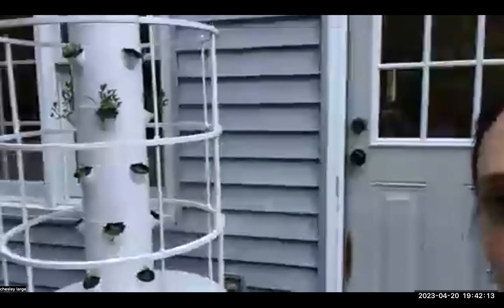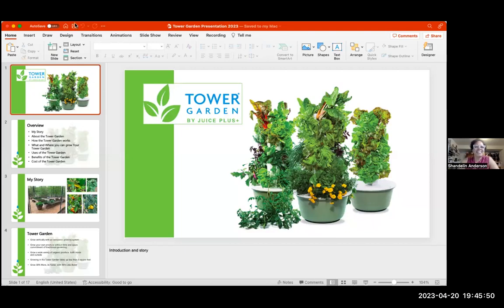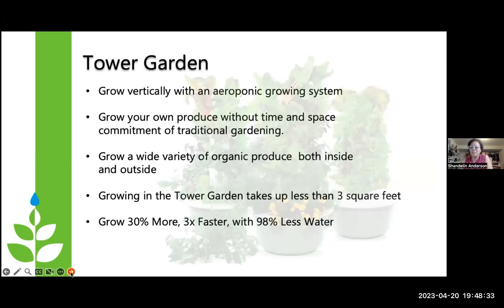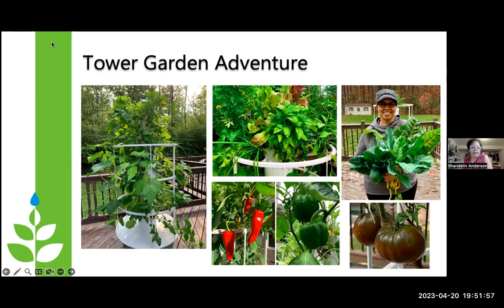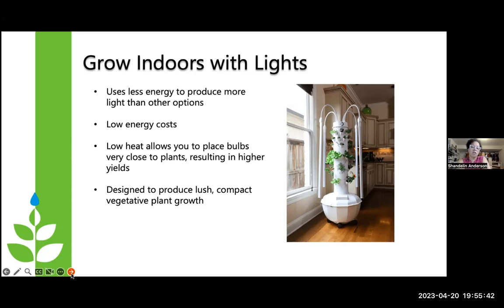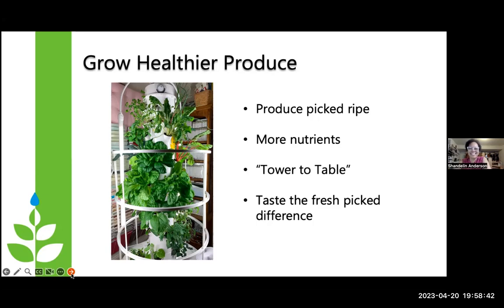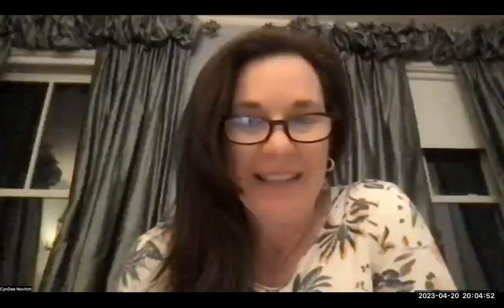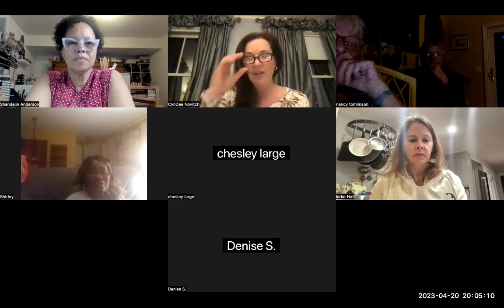Celebrate Earth Day with Tower Garden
What better way to help our planet be more sustainable than by growing your own aeroponic Tower Garden. Learn more and explore the possibilities.